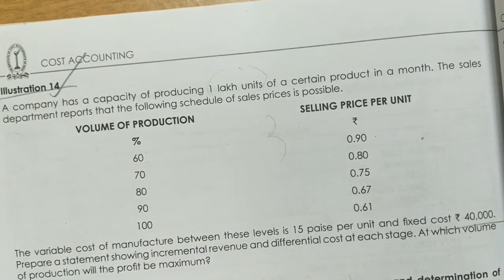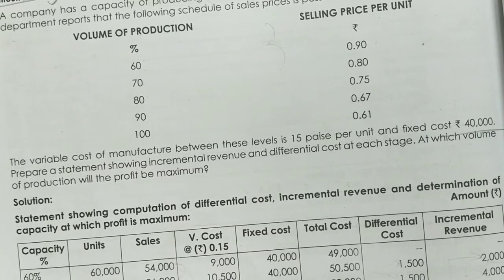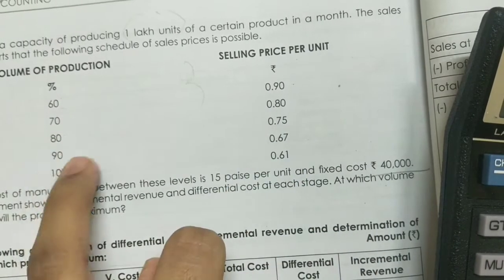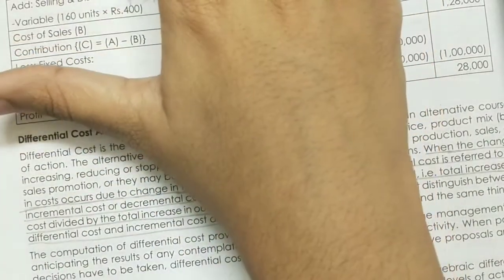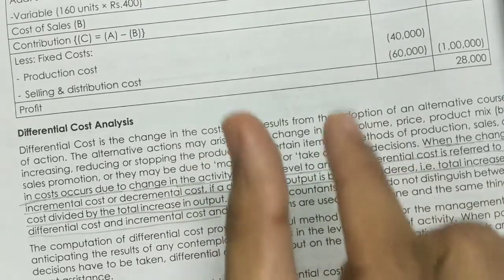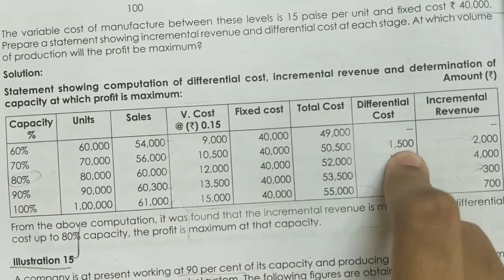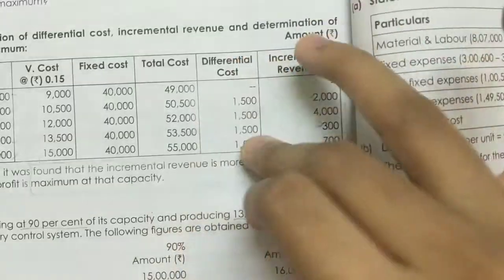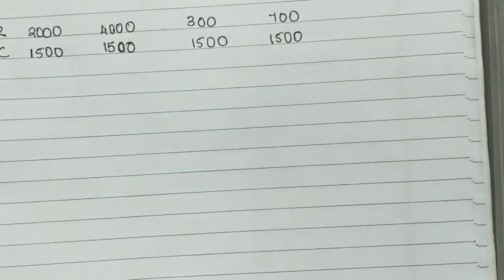ILLUSTRATION 14&15|MARGINAL COSTING|MALAYALAM|CMA|COST ACCOUNTING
ILLUSTRATION 14&15|MARGINAL COSTING|MALAYALAM|CMA|COST ACCOUNTING|‎@Emi's Own World

ROCK YOUR STUDIES 🔥🔥🔥